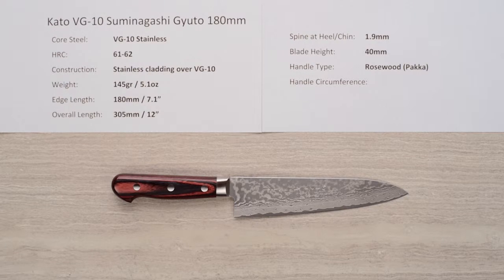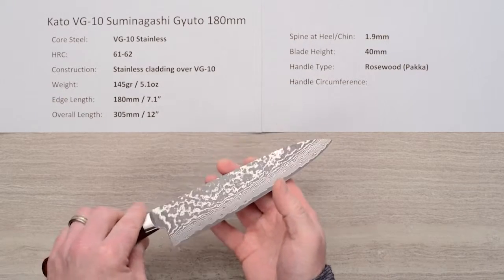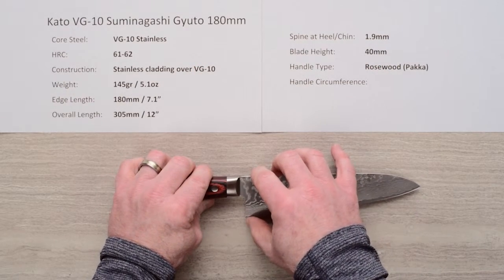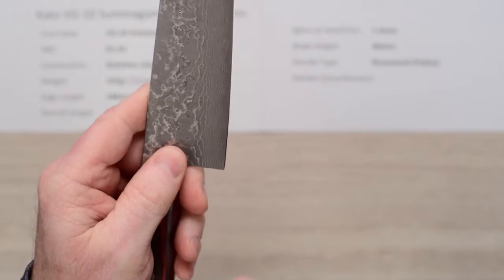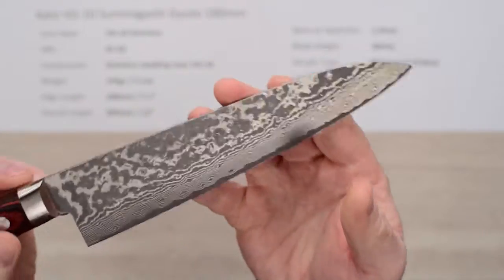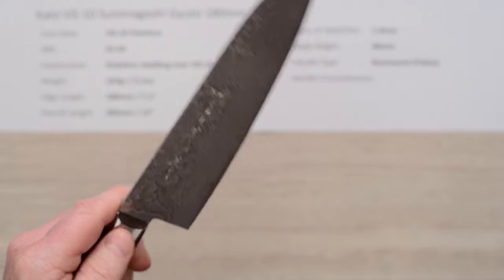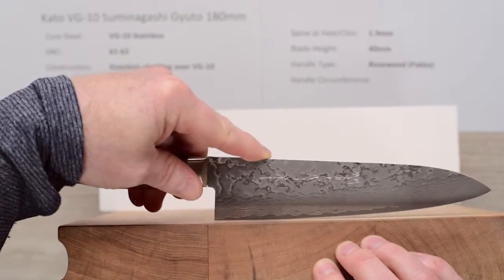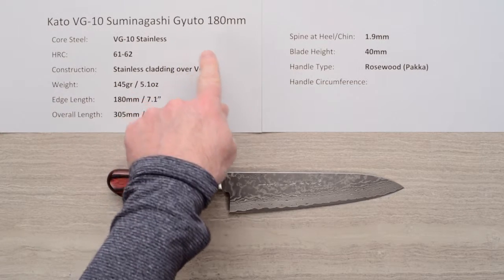Kato VG 10 Suminagashi Gyuto 180mm Quick Look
Here is a quick product review of the Kato VG 10 Suminagashi Gyuto 180mm.